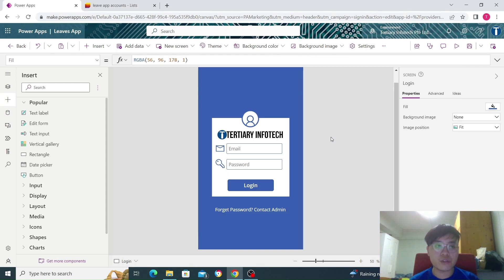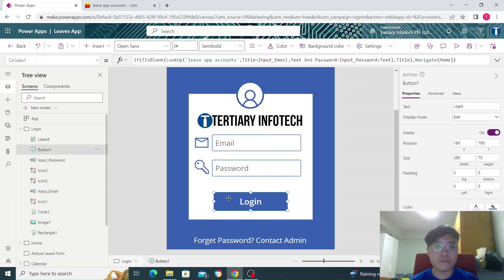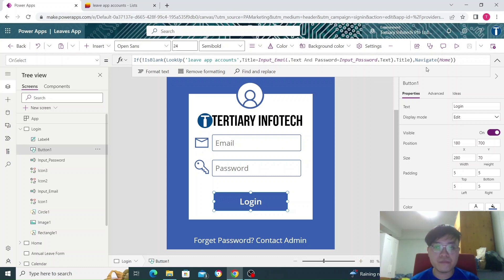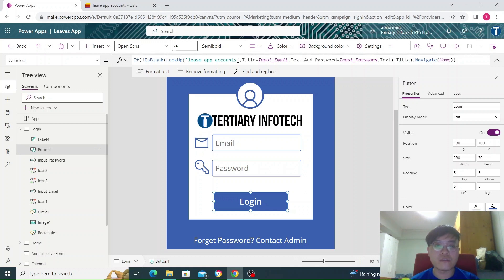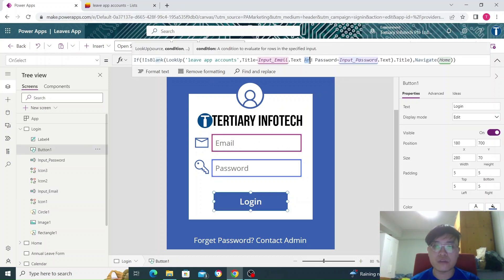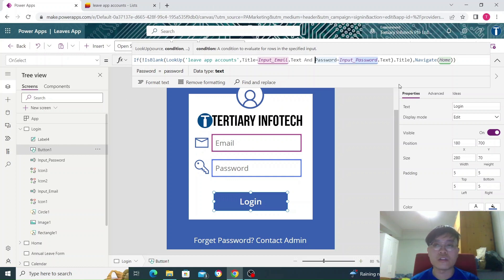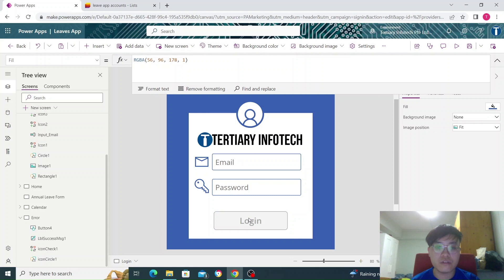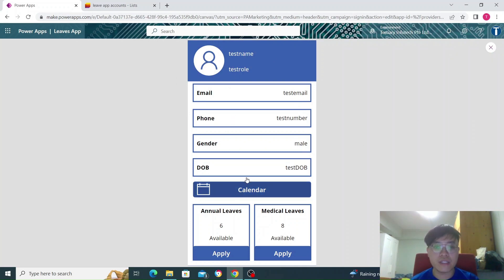Create a Simple Login for Power Apps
This bitesize video tutorial will demonstrate how to create a simple login for Power Apps

Recommended WSQ Power Automate Courses
1. NICF Applications Integration with Power Apps and Power Automate

Other Power Automate Courses
1. Microsoft Power Automate Training